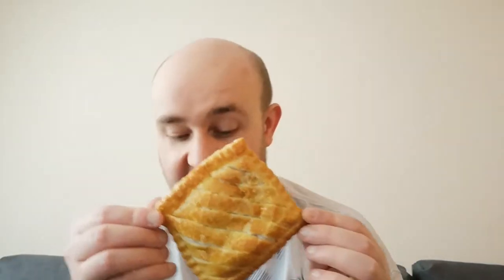Steak Bake -- Greggs is Back! -- Snack Tube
Greggs is finally back after 3 months of lockdown. But is the Steak Bake as good as I remember?